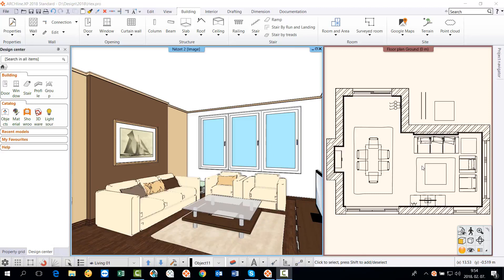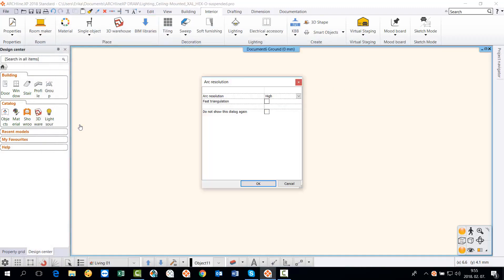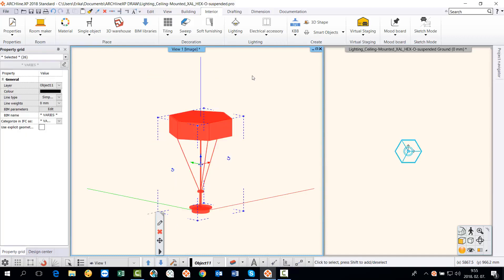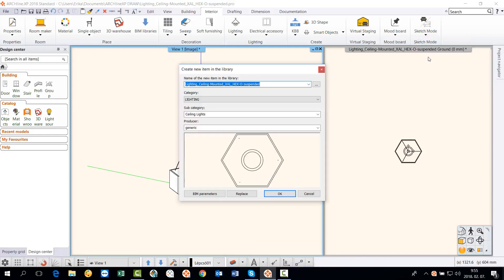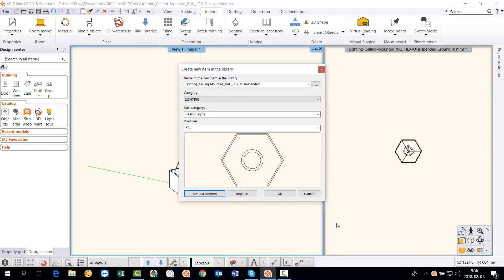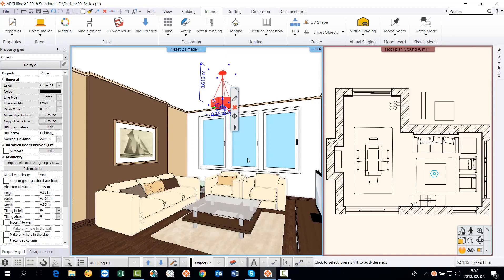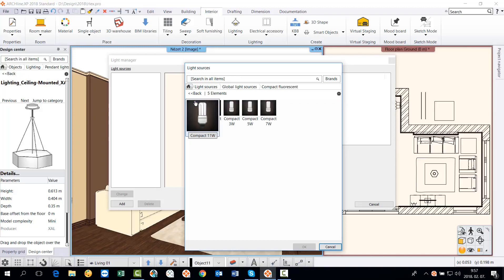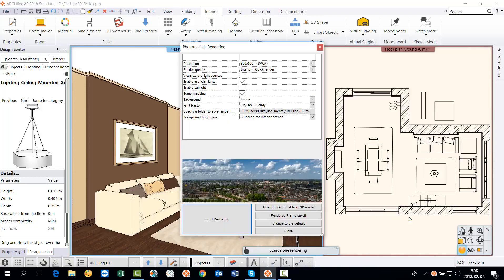[ARCHLine.XP] Getting Started - Sketch Mode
Sketch mode is a new feature in ARCHLine.XP 2018. It enables you to edit and geometrically modify objects downloaded from different object libraries (e.g. : BIMobject, 3D Warehouse etc...) in a clean and empty environment independently from your current project.